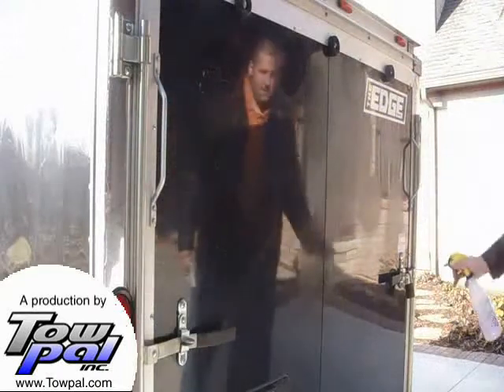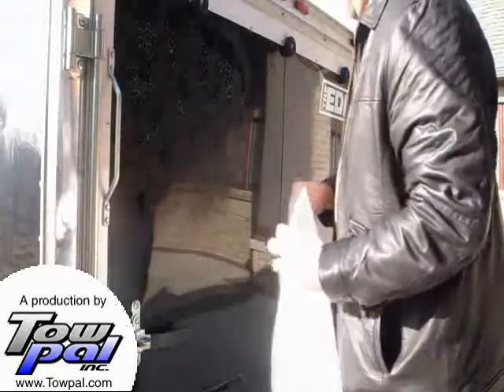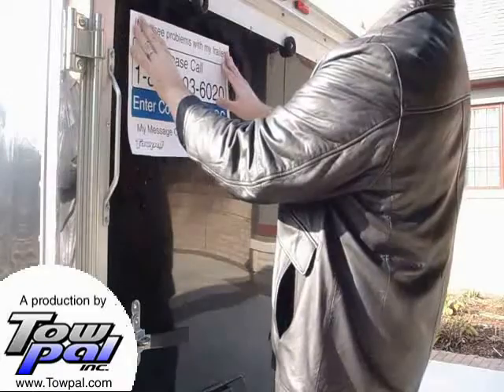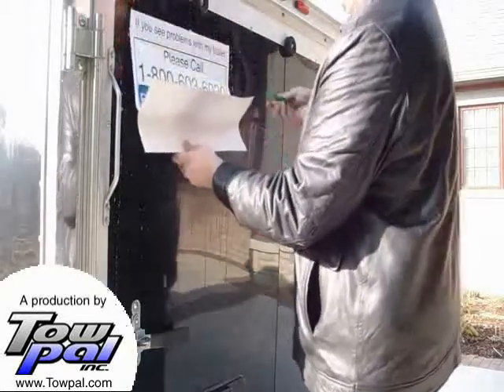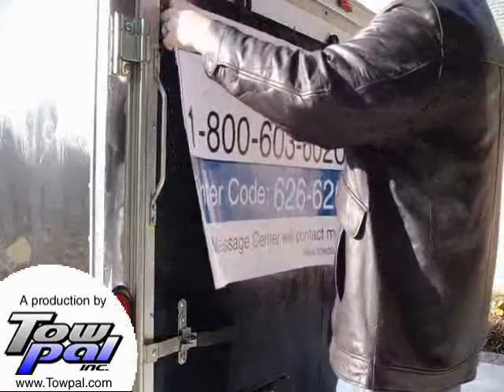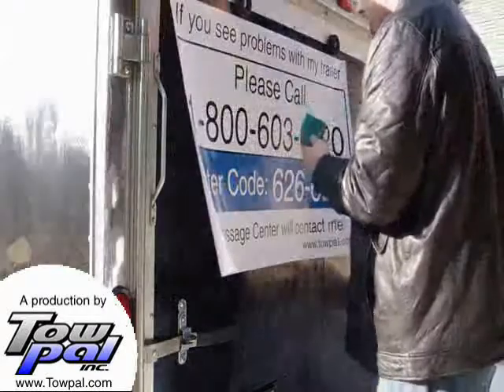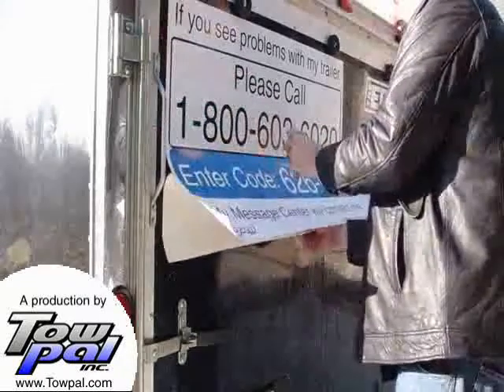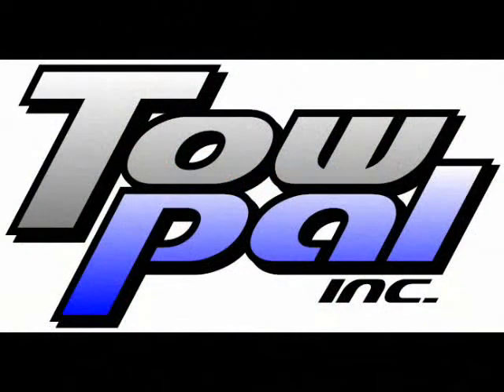Towpal Vinyl Sign Installation / Application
This is an installation and application video for Towpal Inc's Vinyl Signs. For other application videos, please check out Towpalinc on YouTube. For more information on Towpal Inc's anonymous towing safety alert system, please